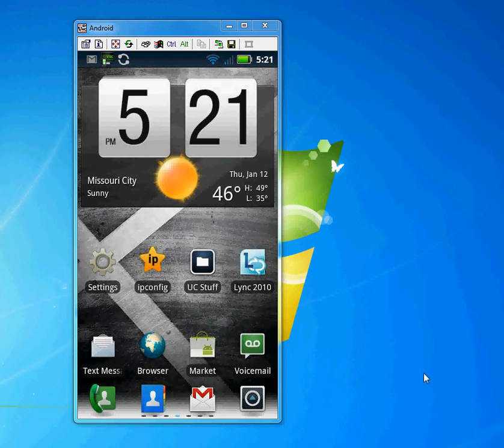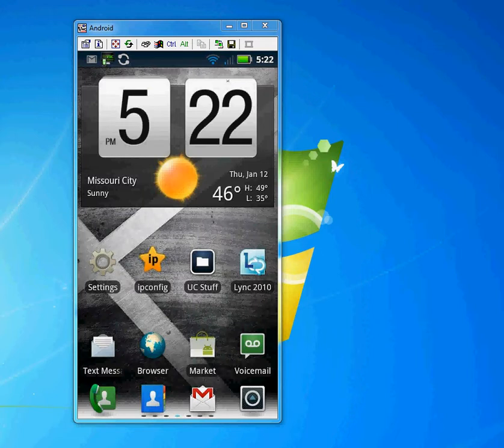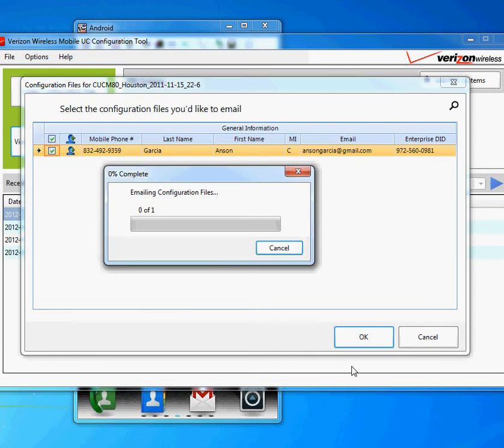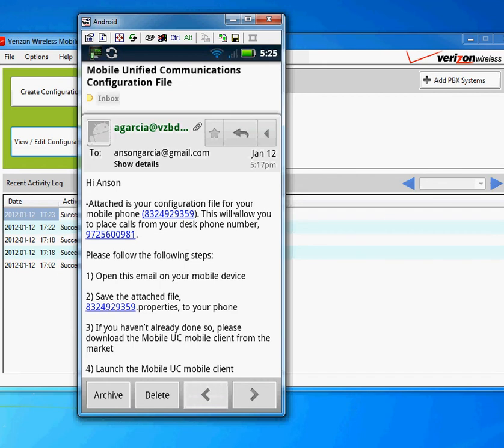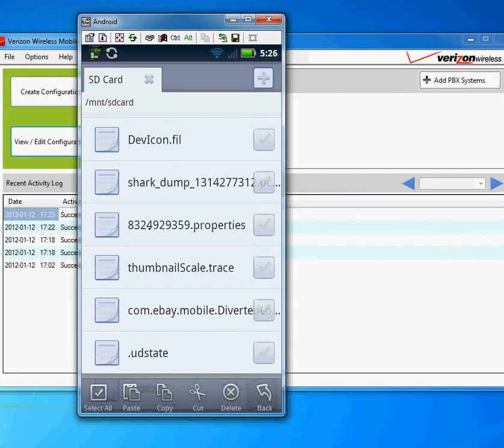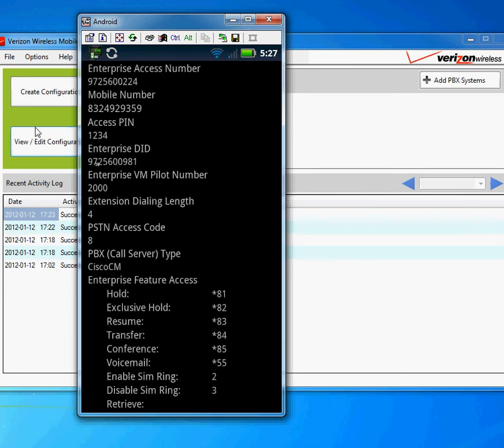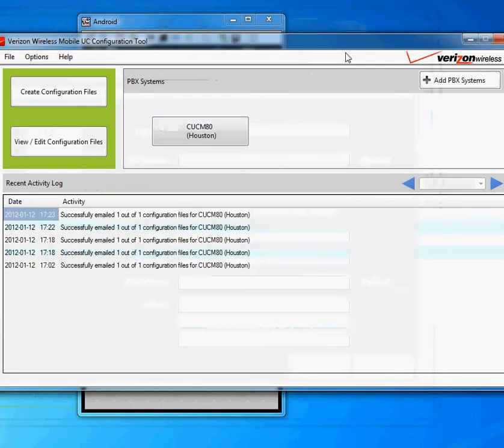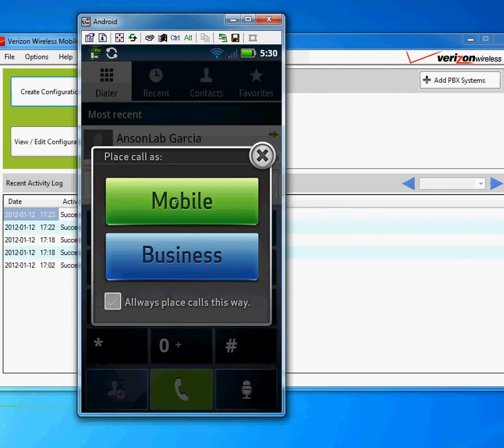VZW Mobile UC setup on Droid X